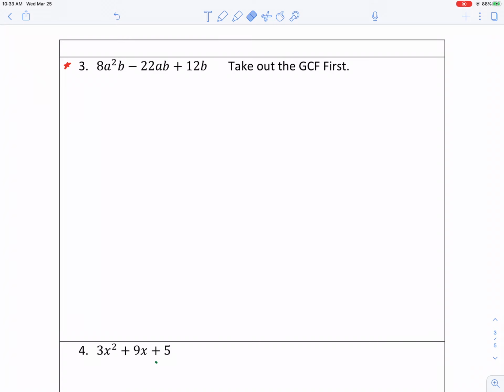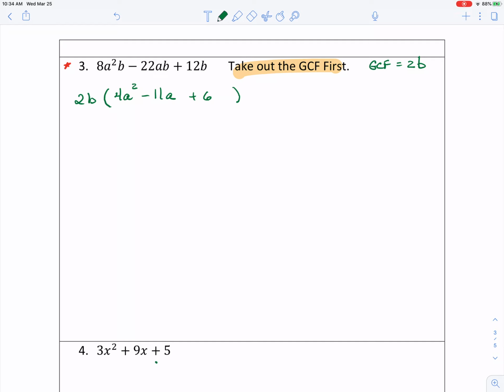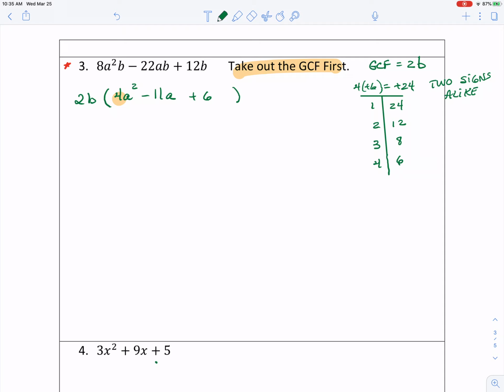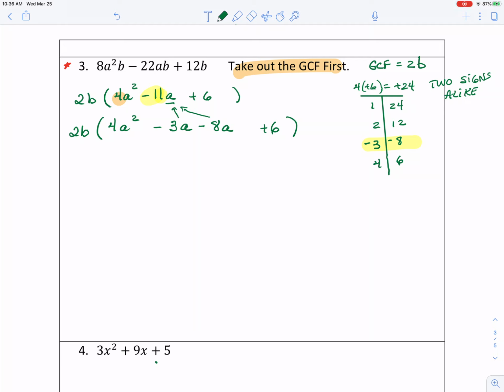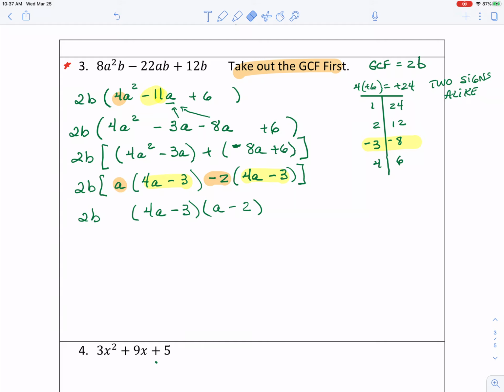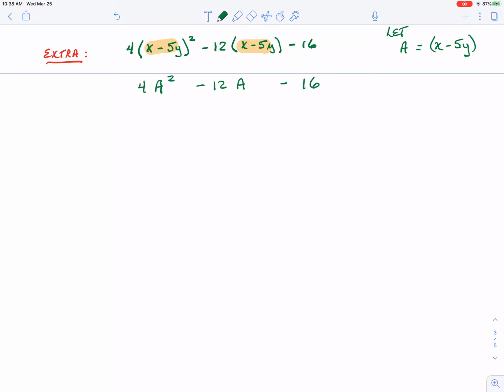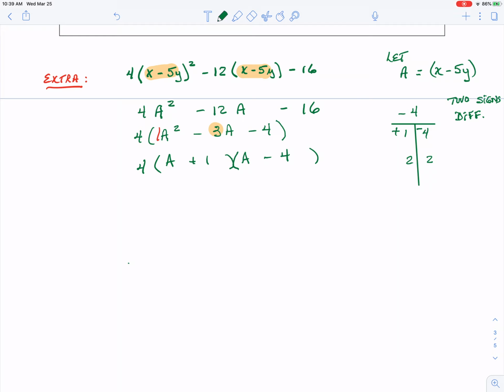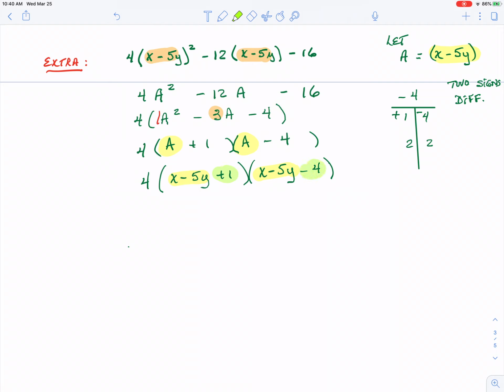13.3 B / 6.3, Trinomial w Lead. Coefficient not One and GCF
Factoring with GCF and Trinomial w Lead Coefficient Not Zero, SEC 6.3